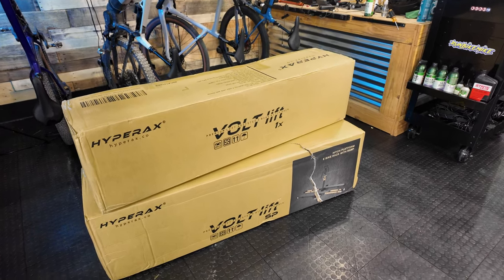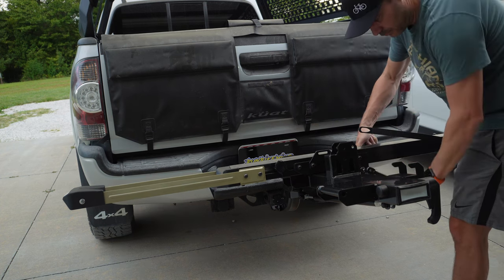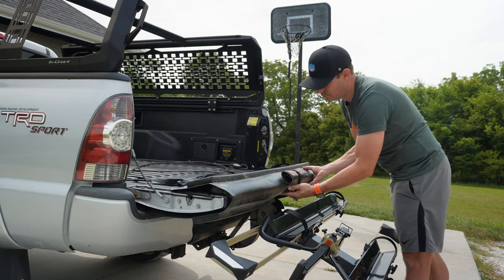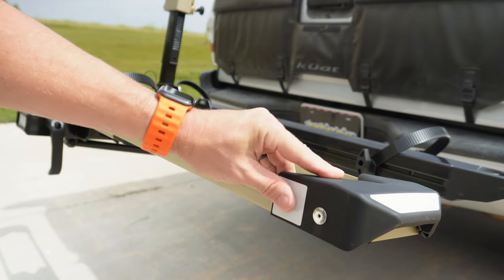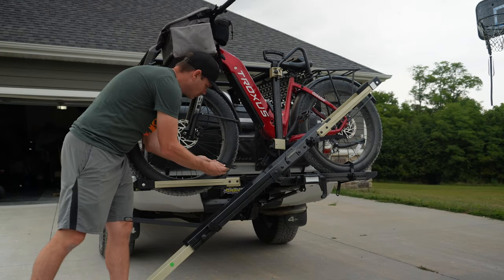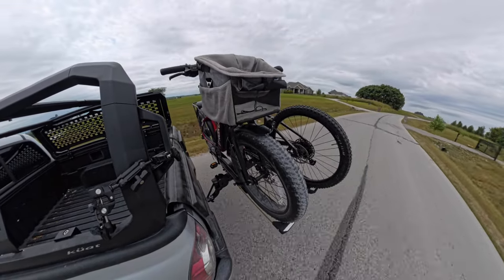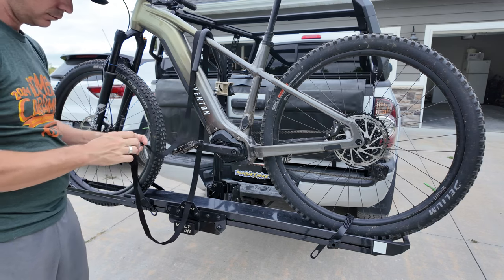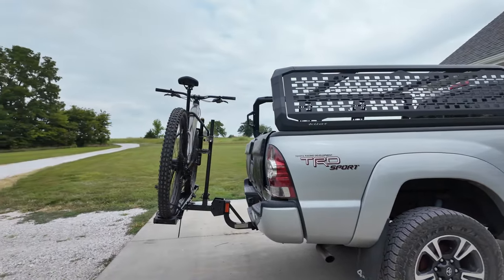These Two Bike Racks Will SAVE Your BACK / Hyperax Volt SP and 1x Review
Hyperax Volt 1x Bike Rack
Hyperax Volt SP 2 Bike Rack
Hyperax Volt 2 Bike Rack
Hyperax Step Thru Adaptor